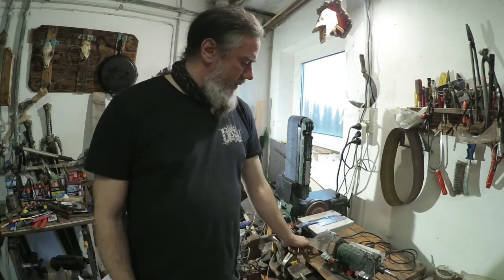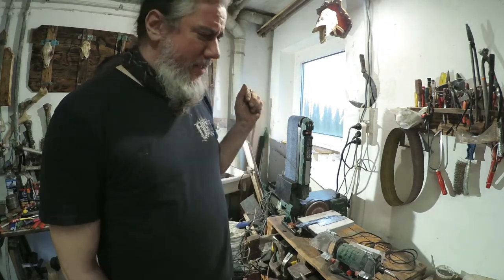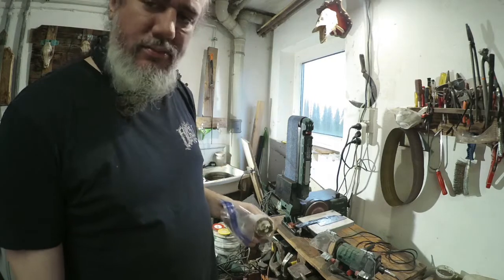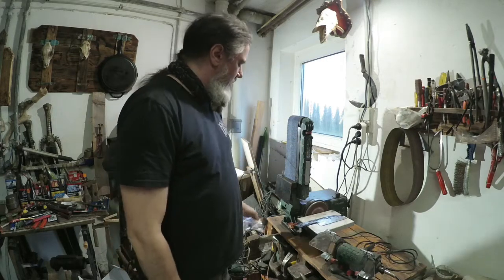metal dust hack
Good trick I learned for metal dust management when grinding metal/blades/knives etc.